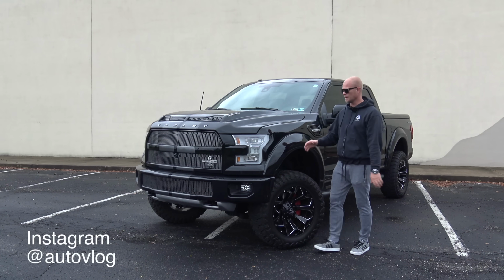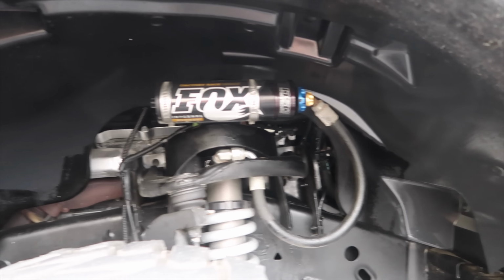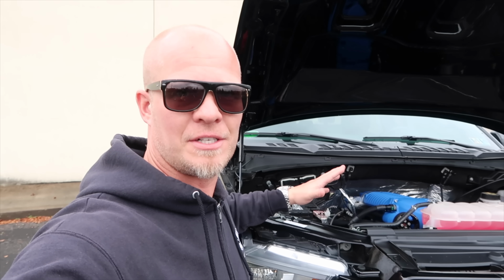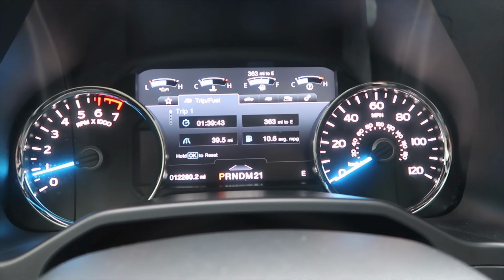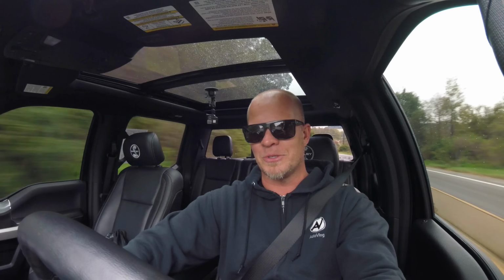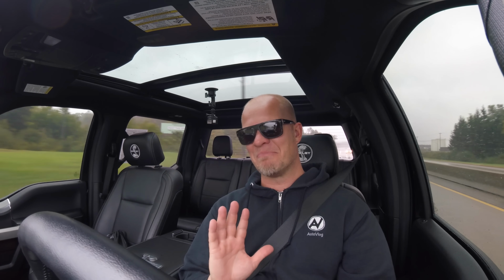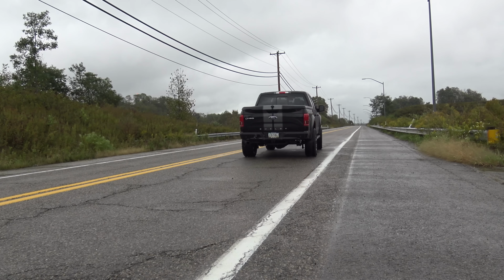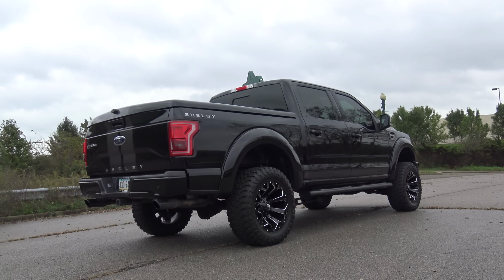The 750HP Shelby F150 Is The Most AMERICAN Thing Ever!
This $100,000 Shelby Ford F150 is the craziest truck i've ever been in! 750HP of pure American muscle in a PICK UP! The sound of the supercharger along with it's menacing looks is just perfection!

Thanks to Bobby Rahal Mercedes in Wexford for providing the truck in this review, it is currently for sale here: